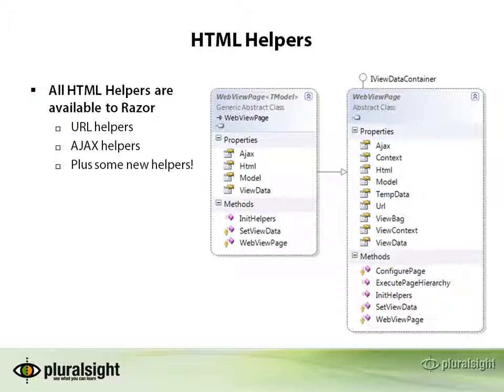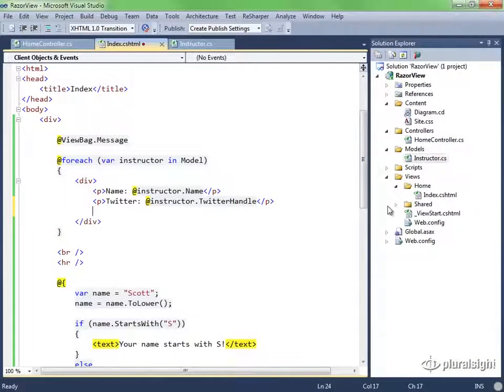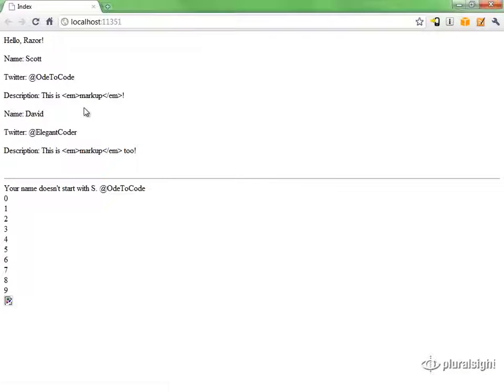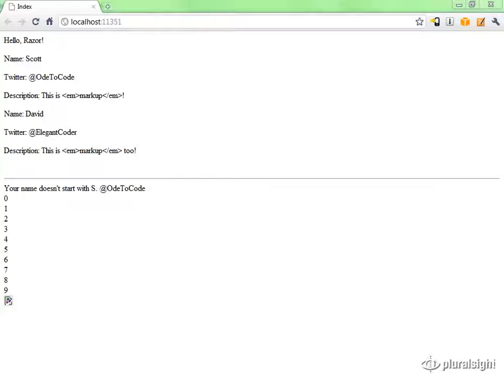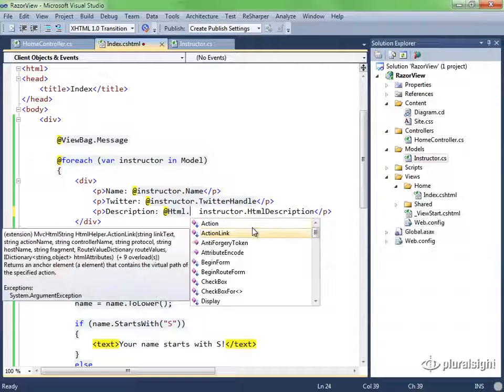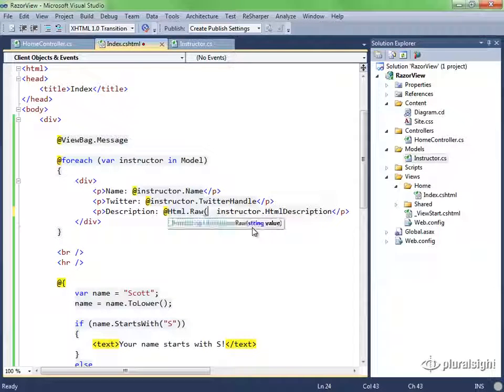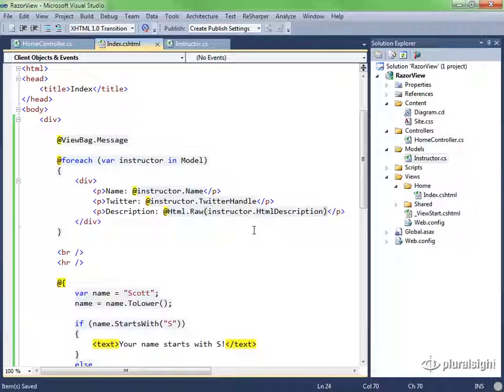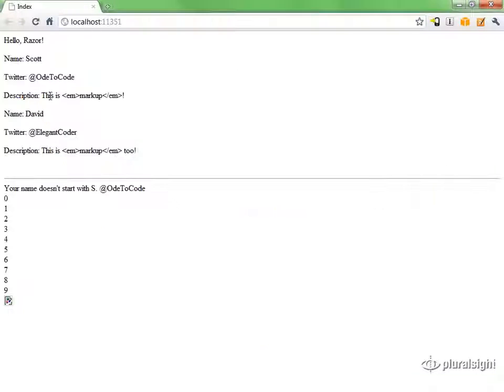html helpers mvc